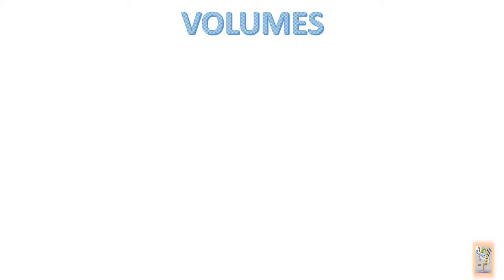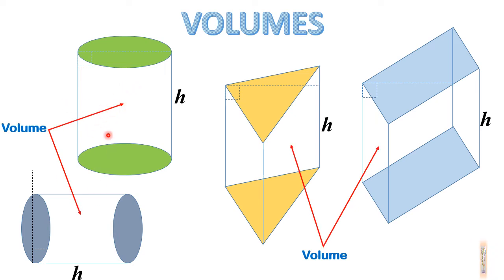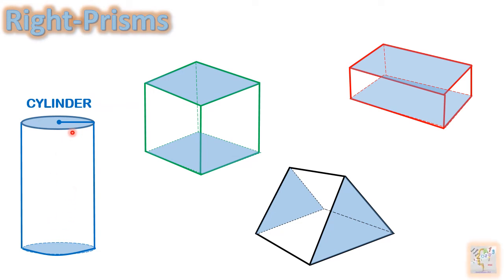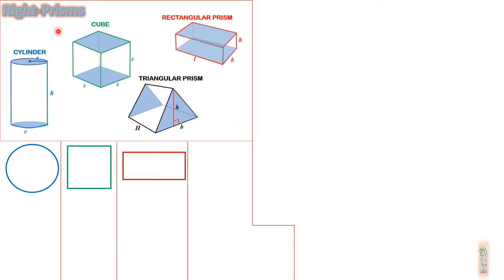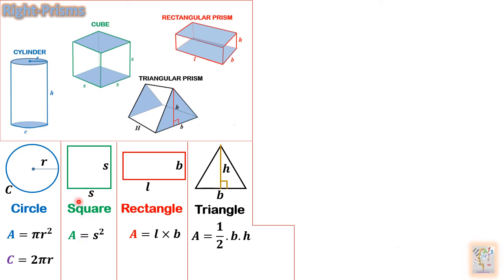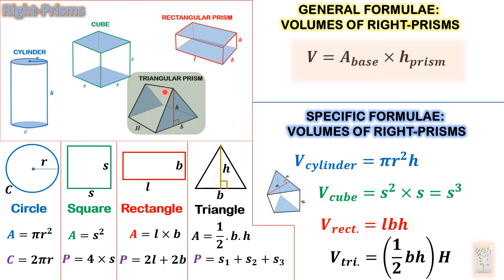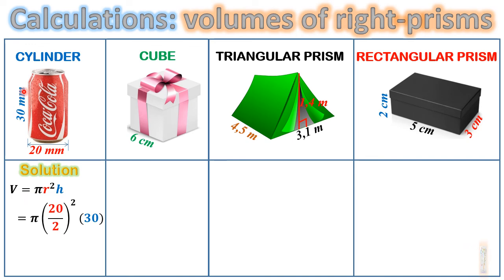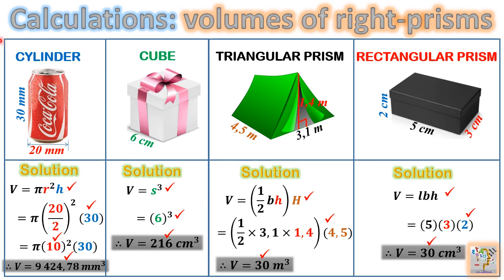Volumes of Right Prisms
In this videos I explain the relationship between 2D-shapes and 3D-Objects, from practical point of view to theoretical point of view. I also derive formulae for volumes of various basic prism using general formula for all right-prisms. As always, colours, animations and transitions are used effectively to enhance a better understanding of the concept. For consolidation examples are solved at the end of the presentation.